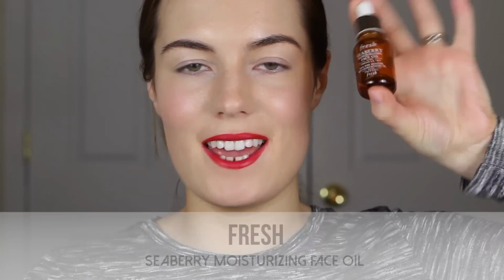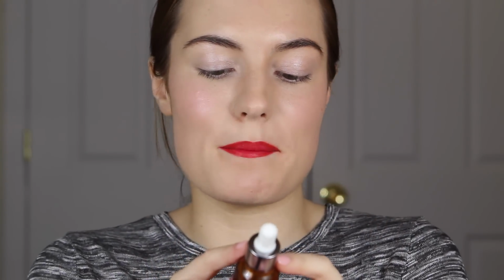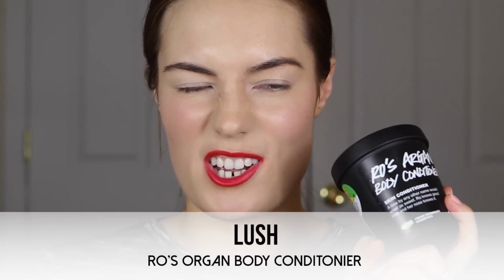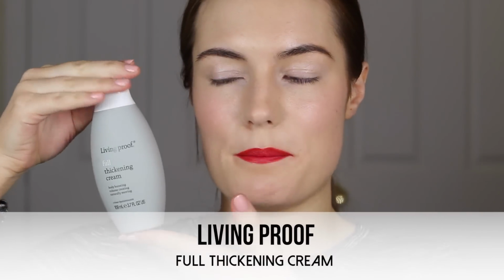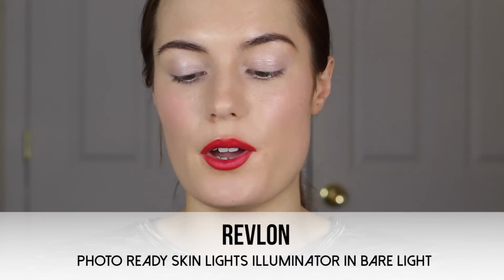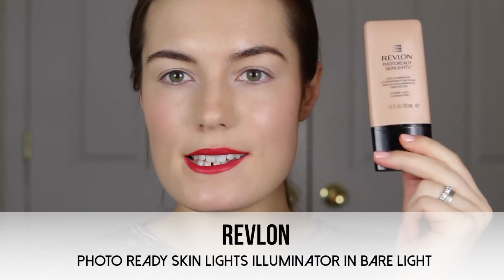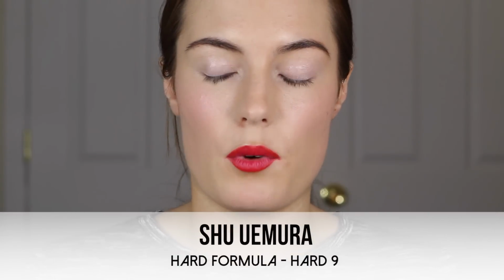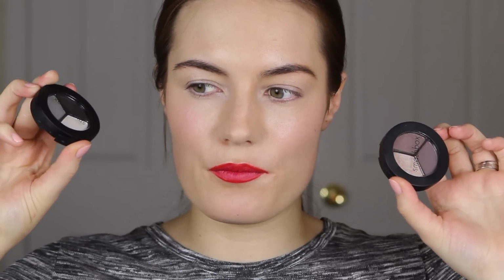Best Beauty Products of 2014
An overall round up of the best of the best beauty products of 2014. From my must-have skincare products to delightfully smooth shaving cream, I have you covered. I'd also like to know what where your stand out products of the year?

Link Mentioned -
Skincare Routine

Products Mentioned -

Kat Burki Intensive Vitamin C Cream

Bakel Deep Hydration Serum

First Aid Beauty Instant Oatmeal Mask

Korres Body Butter in Guava

Shu Uemura Hard Formula in Hard 9

Smashbox Eyeshadow Trio in Covershoot and Dark Room

Revlon Photoready Skinlights illuminator in Bare Light

Lumene CC Cream

Jenny Patinkin Domed Multi-Blender Brush